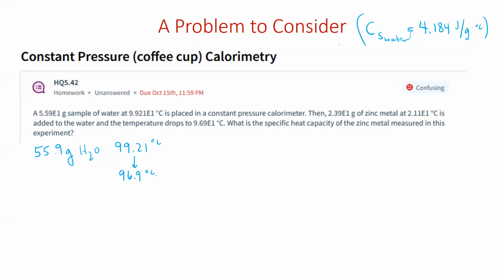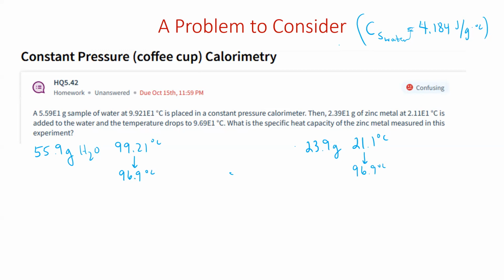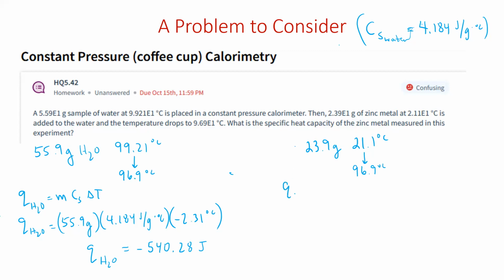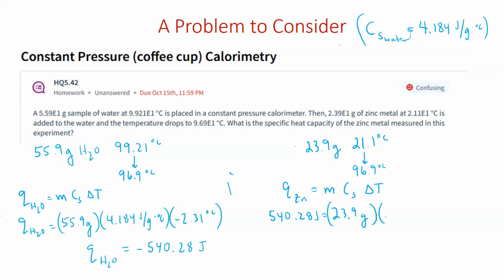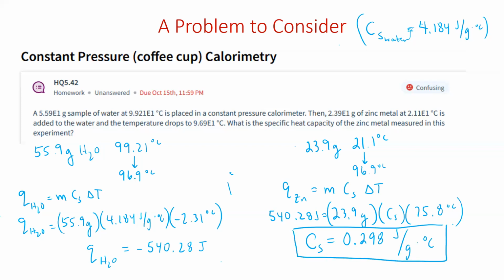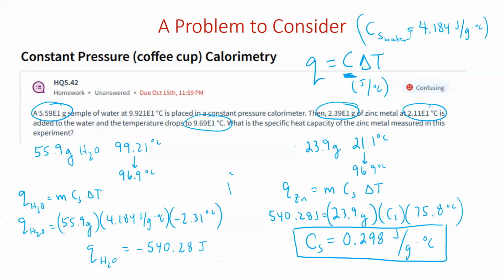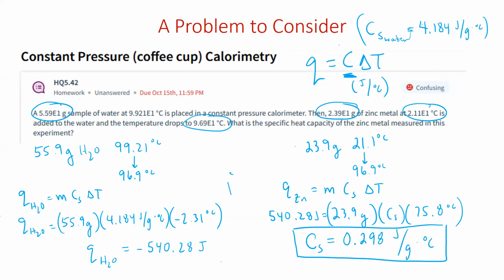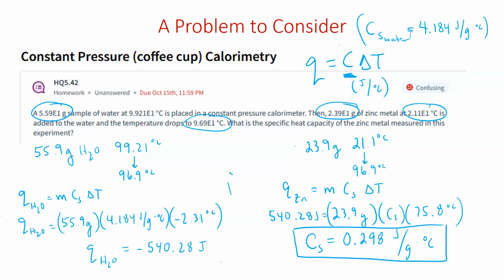CHE_106_HQ5.42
Finding the specific heat of a metal based on the heat transfer to water in a calorimeter